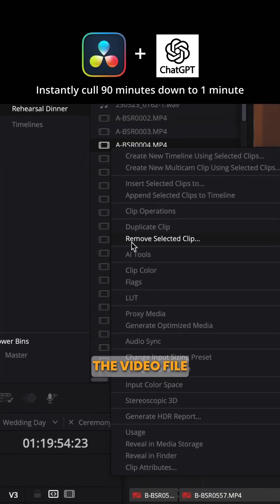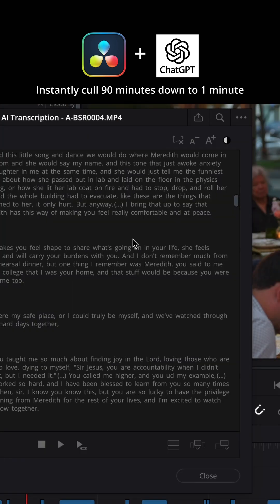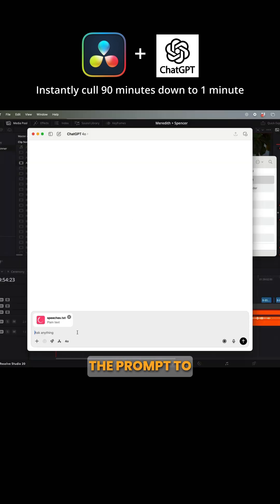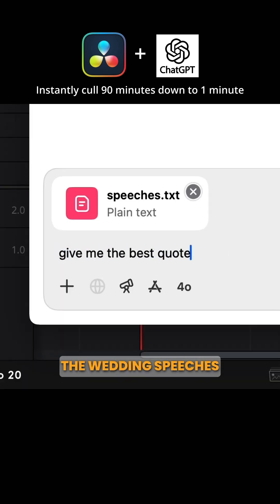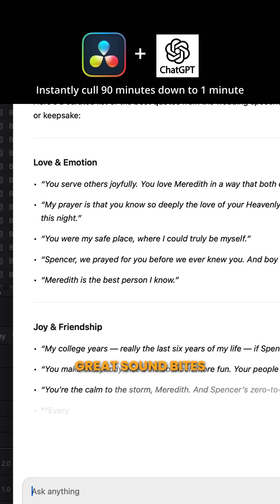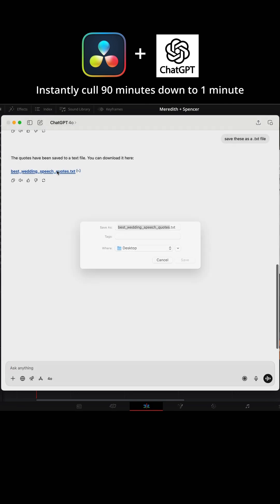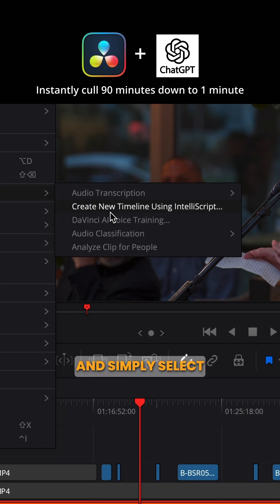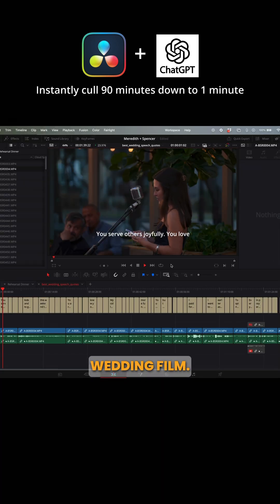DaVinci Resolve 20 IntelliScript + ChatGPT saves hours of editing with new transcribe AI features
In this quick video tutorial I show how to take a 90+ minute raw video from a wedding rehearsal dinner and instantly cut it down to a few really great sound bites. This is a great jumping off point to begin editing the wedding highlight film. IntelliScript is only available on the paid Studio version of DaVinci Resolve 20.